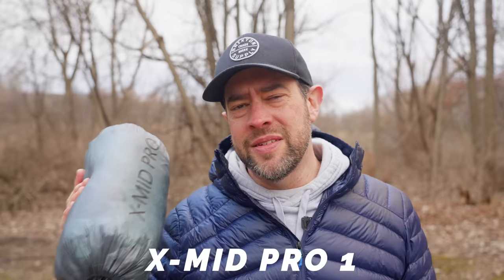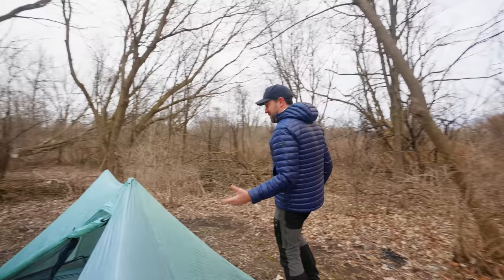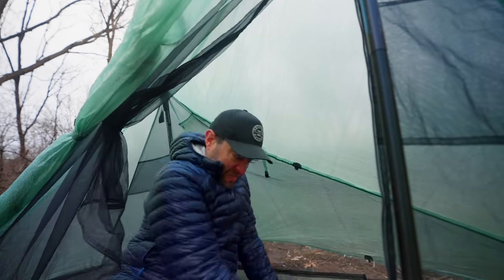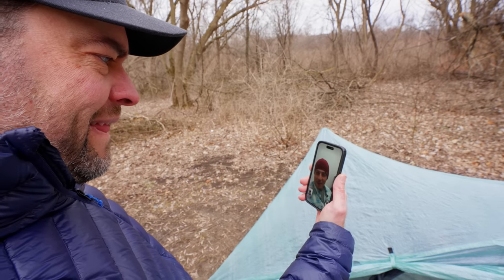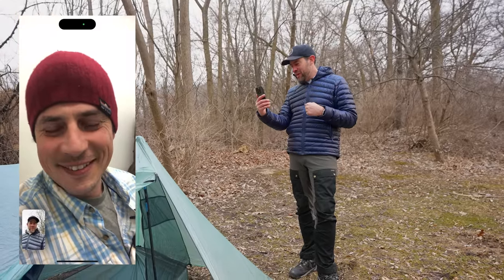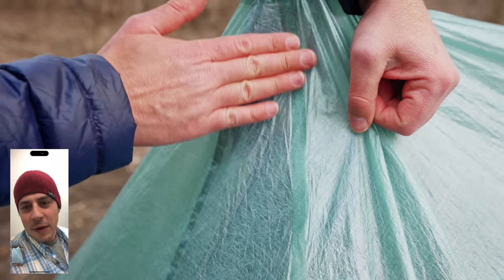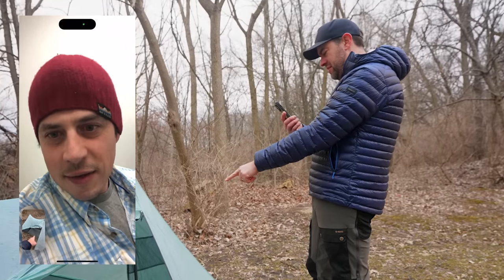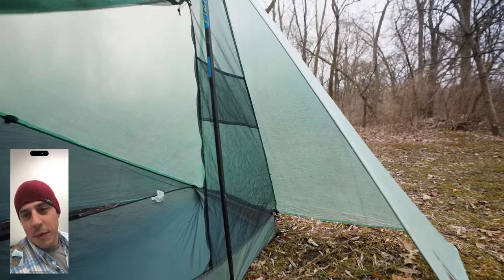Is this the PERFECT tent?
Durston Xmid Pro 2. Dan Durston interview. Dyneema tent￼. Best tent. Perfect tent. X-mid. Fully waterproof trekking pole tent. 4 season tent review.